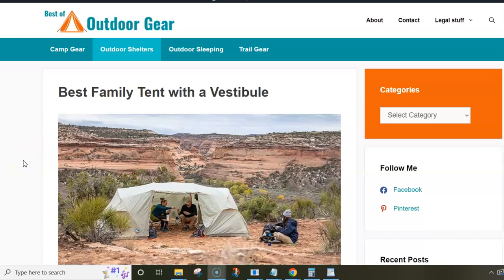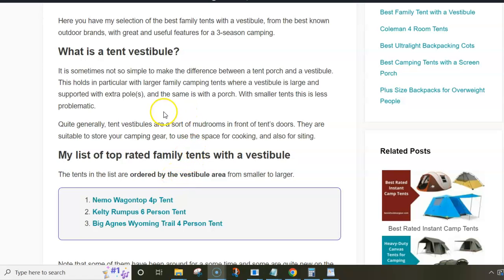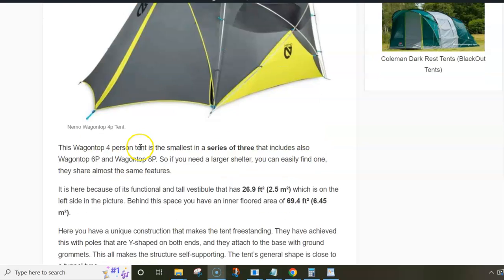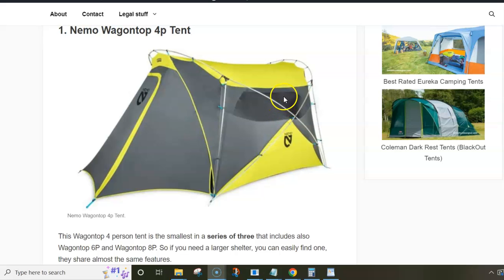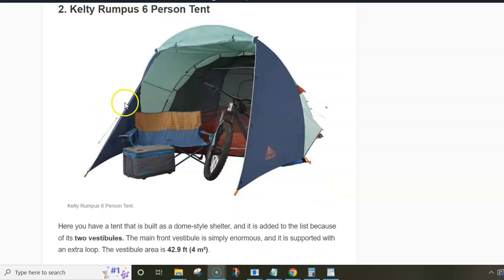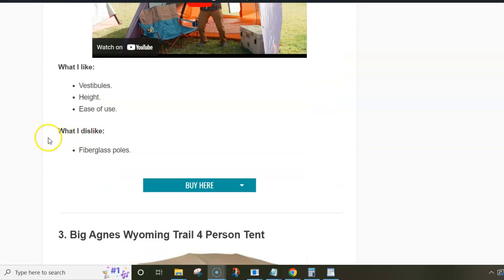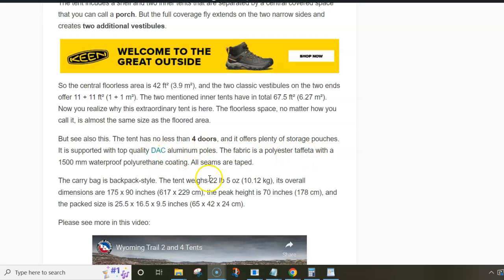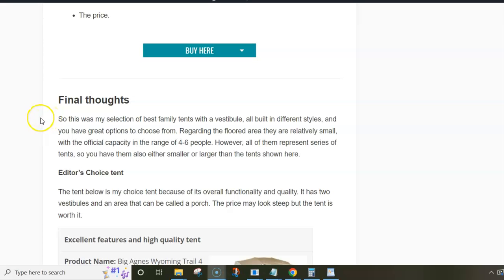Best Family Tent with a Vestibule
Here you have my selection of the best family tents with a vestibule, from the best known outdoor brands, with great and useful features for a 3-season camping.